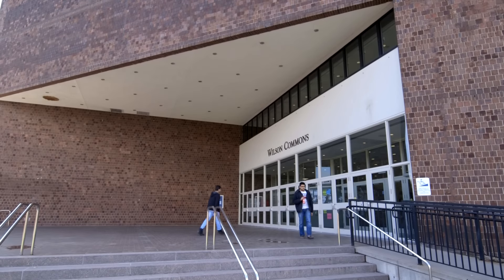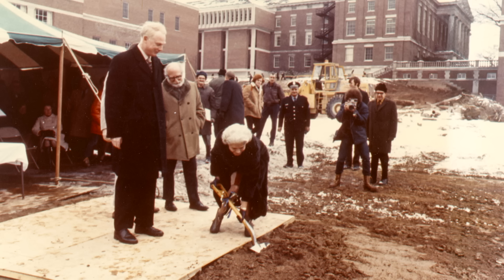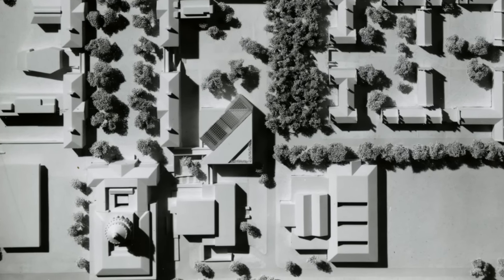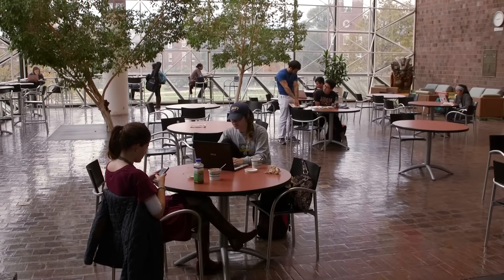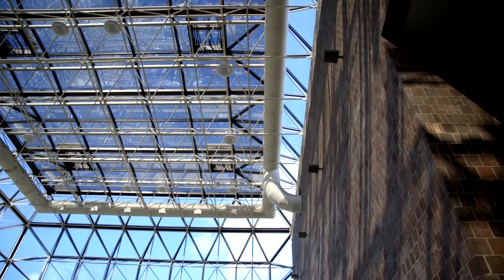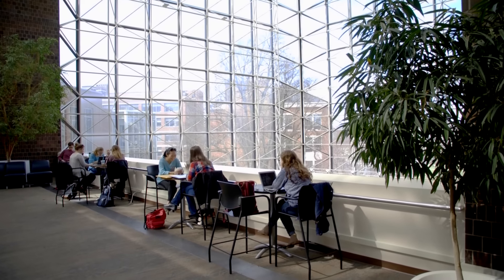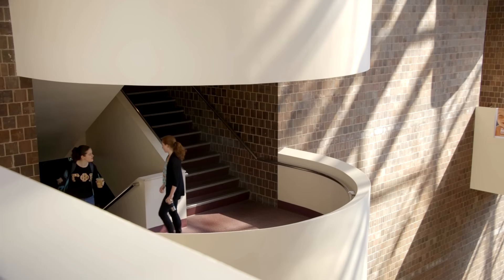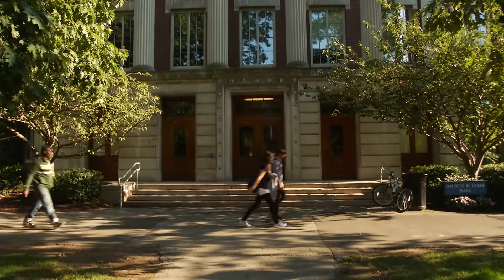Wilson Commons at 40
When a $9.5 million student union opened on the River Campus on April 4, 1976, three months before America’s Bicentennial celebration, the building’s famed architect offered a vision to match his grand design.
“It will be a place to be, and a place to remember,” the legendary I.M. Pei predicted. “Ultimately, you will be the judge.”

Forty years later, the building, Wilson Commons, has become a centerpiece of campus life—a place to study, eat, dance, drink coffee (and, at one time, beer), get a haircut, play billiards or violin, put out a weekly newspaper, and even serve as the stage for a student protest or two.

The five-story building, accentuated with spiral staircases and 18,000 square feet of glass, turns 40 this year. To mark the April 4 anniversary, cake will be served, commemorative items will be handed out, and balloons will adorn the building.

“Wilson Commons is one of the few places on campus that is truly indicative of our student body’s diversity,” says Samantha Lish ’16, a double major in public health and English from South Salem, New York.

As administrative chair of the Campus Activities Board, Lish says she has spent more time at Wilson Commons than any building on campus.

“I’ve pulled all-nighters in the CAB office working on last-minute Dandelion Day plans and spent hours in Starbucks,” she says. “Some of my fondest memories have been in Wilson Commons.”

Perhaps best known by its honeycombed windows which were laid diagonally to put the tower of Rush Rhees Library in focus, Wilson Commons is shaped like a trapezoid—rumors have persisted for years that it was built to look like a giant pinball machine.

Pei said he took “particular pleasure in seeing the building used in the way Mr. Joseph Wilson had envisioned it and in a way we designed it: as the center of University life.”

“That is the landmark center of identity,” said Pei, whose building designs include the John F. Kennedy Library in Boston, the Bank of China Tower in Hong Kong, the National Gallery of Art in Washington, D.C., and the Louvre Pyramid in Paris.

Pei wanted an open look, commenting in 1976 that “there’s nothing more static and oppressive than large, monumental windowless space.”

He brought in plenty of trees and plants, believing that people would “congregate if nature is brought inside.” That desire led to some fame —and a little mystery—when the building celebrated its 10-year anniversary in 1986.

A New York Times article ranked Wilson Commons as the second-best student union in the country, behind the University of Texas. The article included a cartoon with a lizard wearing a Rochester sweatshirt.
When Wilson Commons opened, podocarpus trees were shipped in from Florida but failed to acclimate and soon died.

As the legend goes, one of the trees showed up bearing a lizard, who scampered off to campus parts unknown.

“Nobody knows today exactly where the little guy wandered off to,” Rochester spokeswoman Jan Fitzpatrick said in 1986, “but it’s reassuring to know that he or she has achieved immortality in the New York Times.”